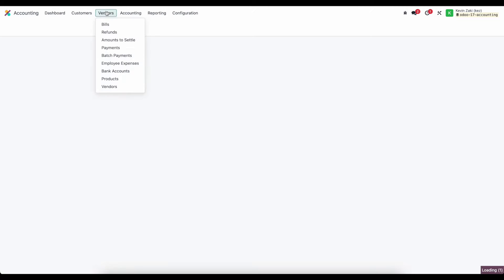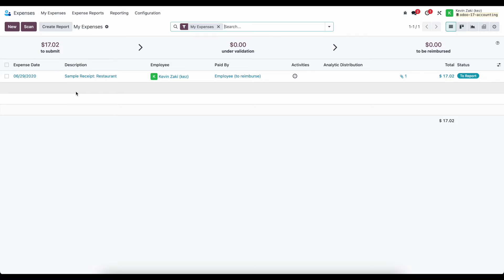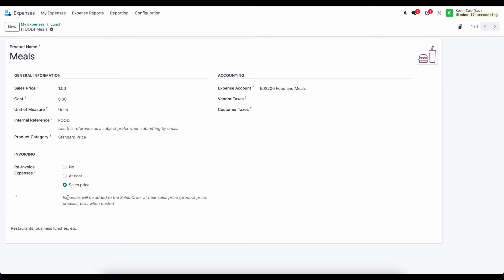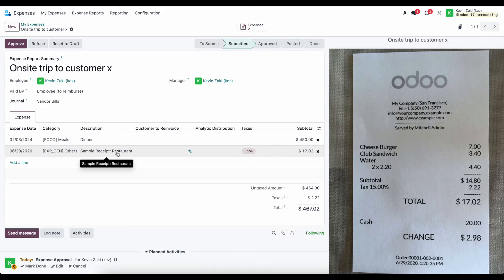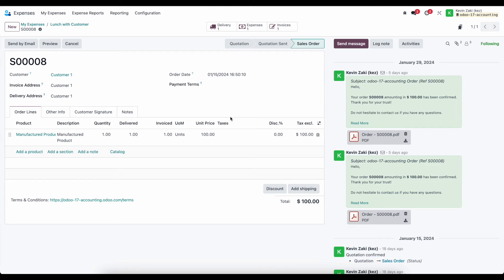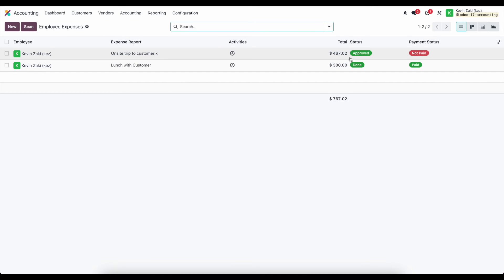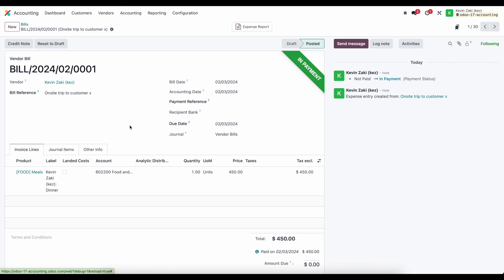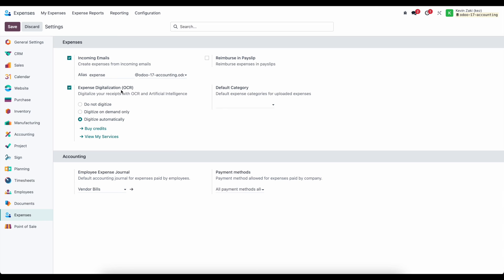Accounts Payable: Employee Expenses - Odoo 17 (Part 12 of 12)